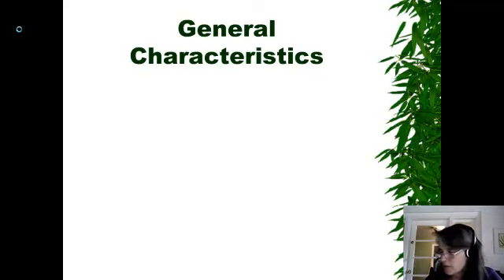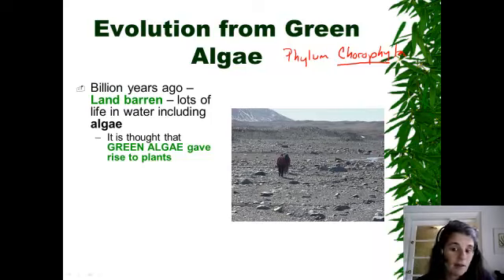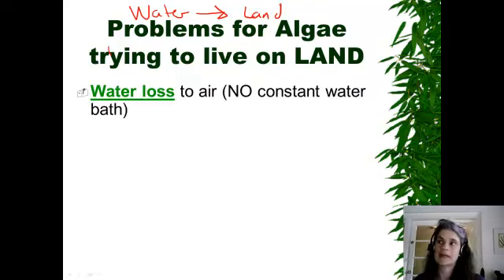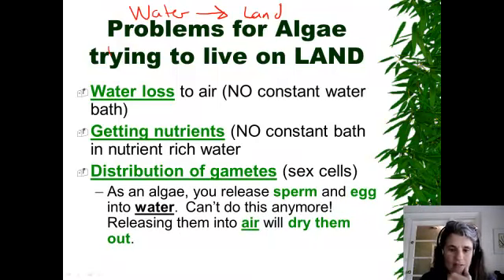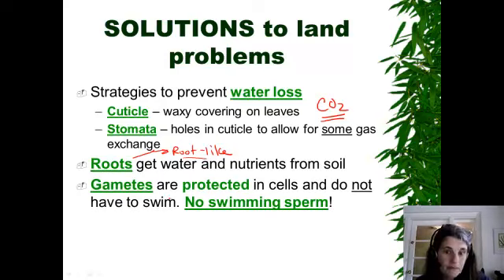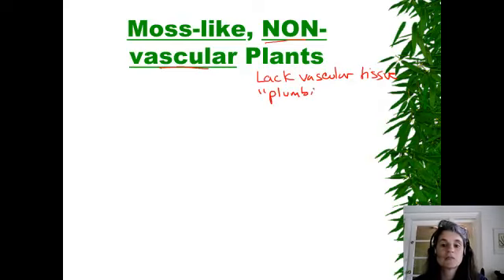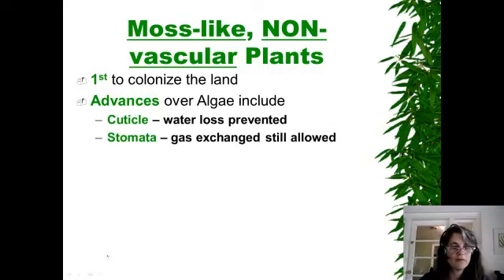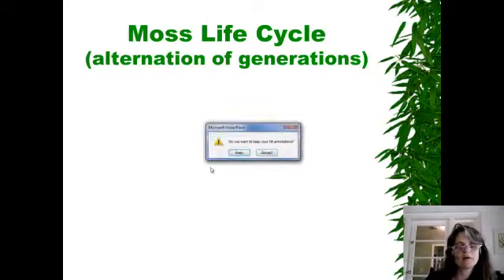honors plant evo 1